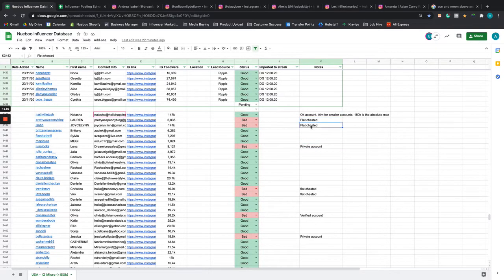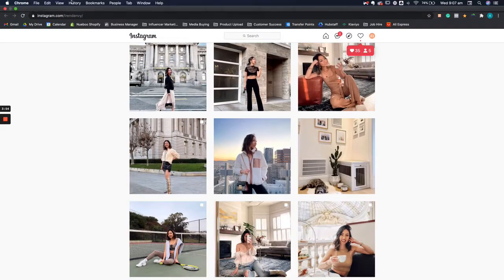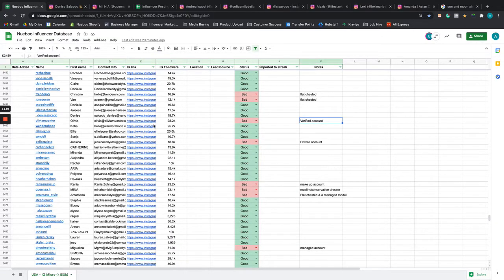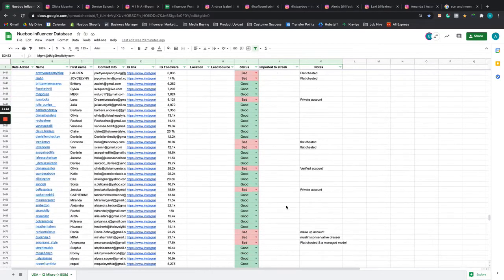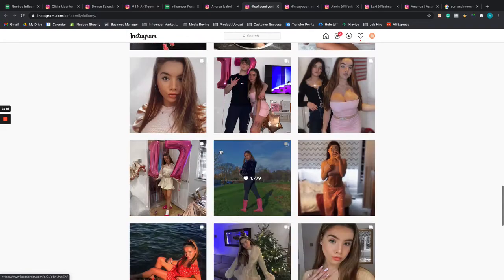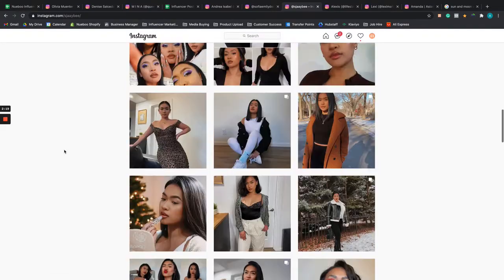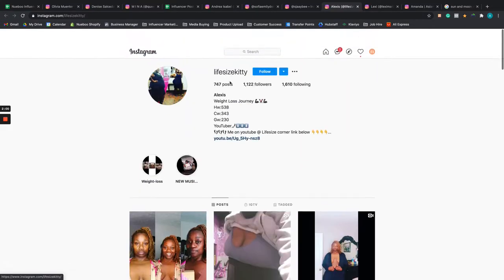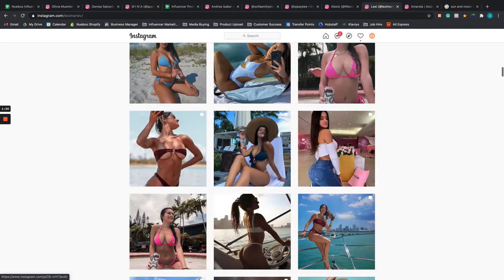Google Chrome - Nueboo Influencer Database - Google Sheets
We are looking for:
✔ gorgeous women with large natural busts
✔ made up of all sizes, sizes, and backgrounds
✔ who are enthusiastic about their appearance and fashion.
✔ and are located in the US
Criteria
NO BOTS! - MUST HAVE MAJORITY GIRLS LIKE PICTURES
Make sure to have a quick look at who is liking the girl’s photos to see if they are real girls accounts following.
Must be based in the US
The geographic location of the girl is very important. We are based in the US and require all partners to be based in the US.
No Double ups
Leads must be cross-referenced with our master list to ensure no duplicate leads.
DO Include
✔ Influencers with C Cup busts or larger
✔ Influencer must be within 20-40
✔ Must have active Female followers in the same approx age range
✔ She must post content regularly
✔ Post engagement must be good with at least around 1500 likes / 20 comments (rough
✔ scale) (judge post engagement on the selfie photos)
✔ Instagram account must have less than 150k followers
✔ Should post some selfies
DON’T Include
✔ Don’t add accounts that are too professional without any selfies posted
✔ No Instagram accounts Over 150k
✔ No Company or fan page accounts – we only want real people
✔ No Verified Accounts / Celebrities / Public figures
✔ No accounts that are strictly one type of post – e.g.
✔ All Eyebrow photos
✔ All lips photos
✔ All fashion photos
✔ All makeup product photos
What to do with Accounts with/without emails:
✔ Accounts without emails are ok, BUT they must be a very good account if we are going to spend our time sending them a DM. Engagement must be 2000 likes / 10 comments minimum.
✔ If the Instagram account does not have the email in their bio that is visible on the PC, do not waste your time by going onto mobile to see if you can see their email.
Lead Generation Team (Silicon Edge with 250 skilled Professionals) are available for large B2B leads, Email list & Large Data Entry with low price Virtual Business Partner.
Expert Professionals
✔ 15 years working experience with have extensive knowledge
24/7 Support
✔ We have an excellent team of experienced agents, each of them specializing in particular types of support.
Creative Thinking
✔ Specifically we need to be able to: Think about a topic or issue in an objective and critical way.
Well Experienced
✔ Wise or skillful in digital marketing field through experience